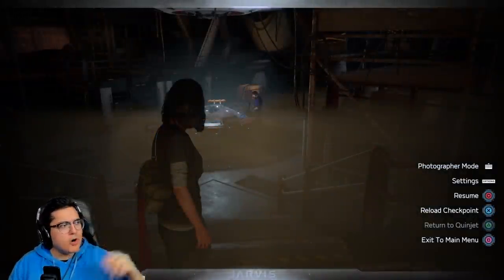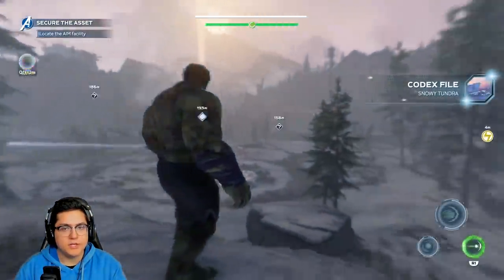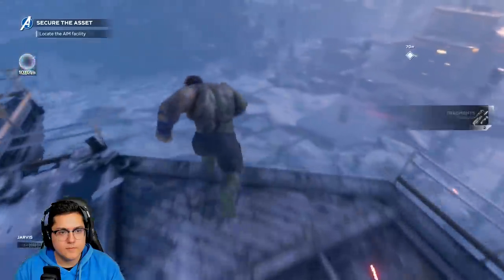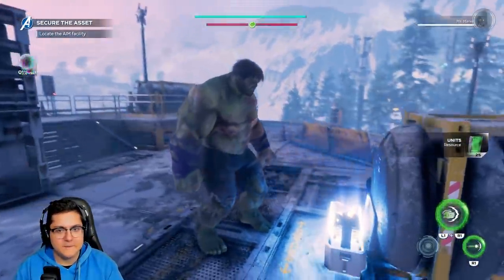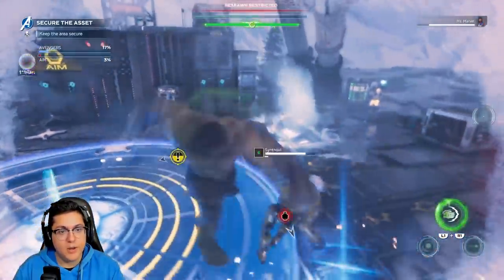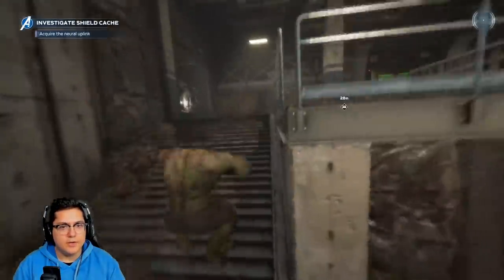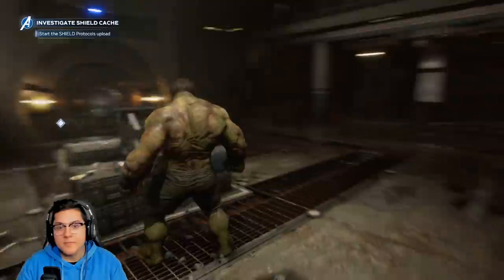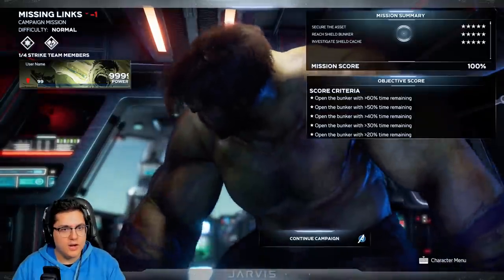Marvel's Avengers Game - Hulk Free Roam Gameplay! [Beta Let's Play Part 3]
Marvel's Avengers Game - Hulk Free Roam Gameplay! [Let's Play Part 3] In today's episode of the Avengers Game Let's Play, I get the chance to free roam a bit with the Hulk while looking for a secret S.H.I.E.L.D. bunker!